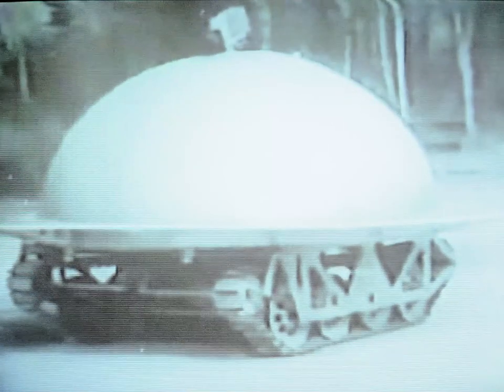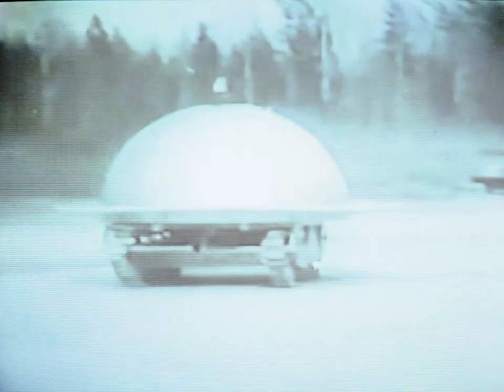Project Lazarus - К солнцу, к звездам (VHS Premiere) - Sovietwave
VHS premiere of CCCP-001. Visuals by R3D.

VILL4IN